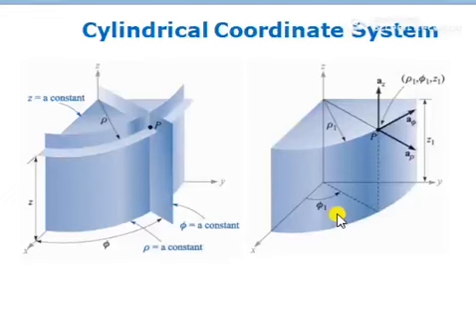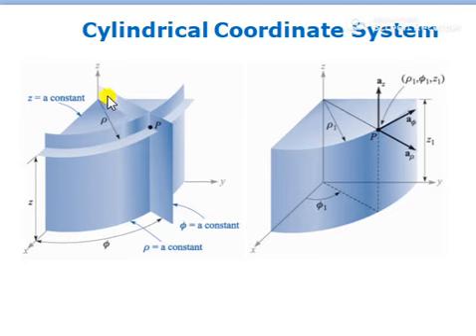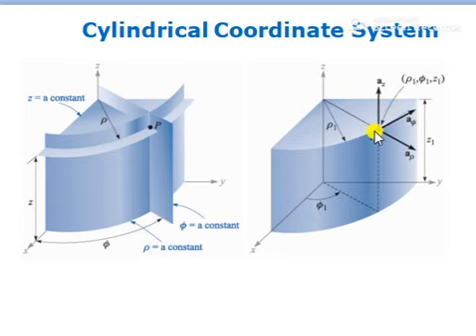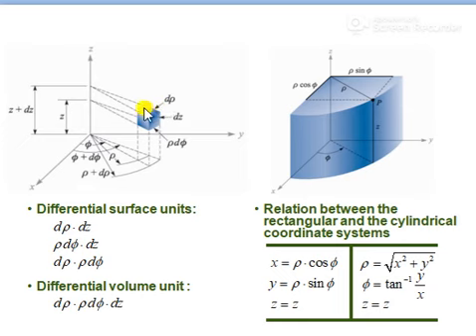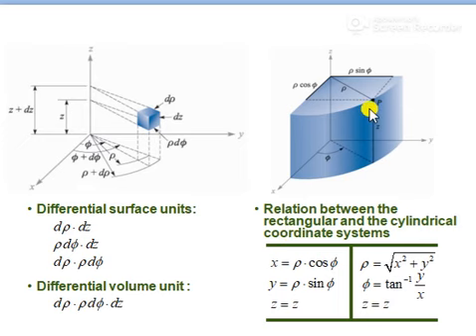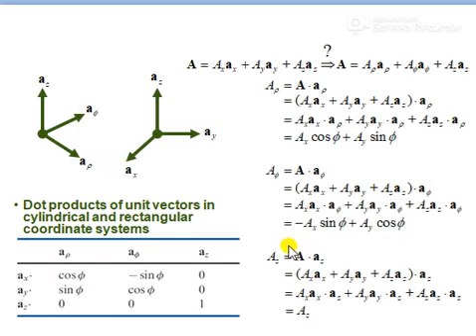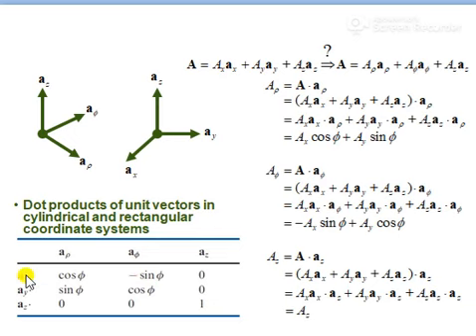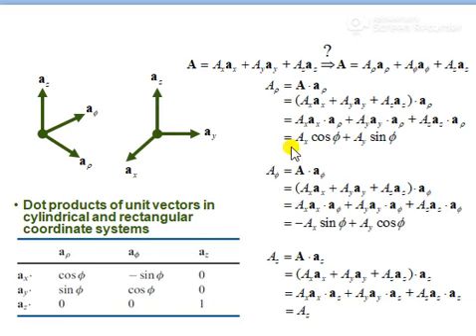Cylindrical co ordinate system